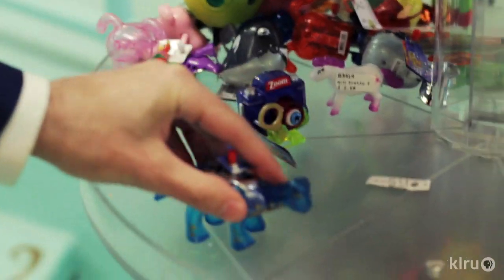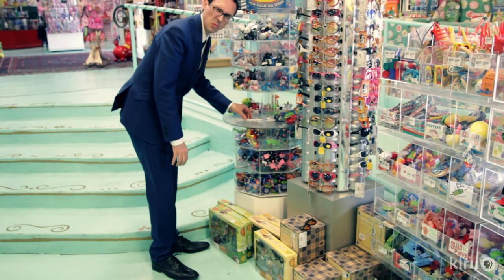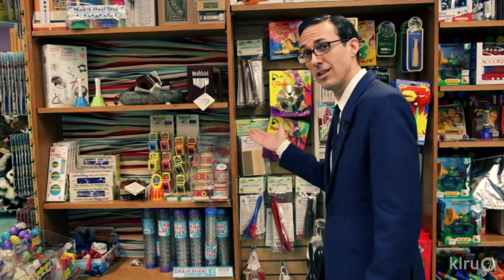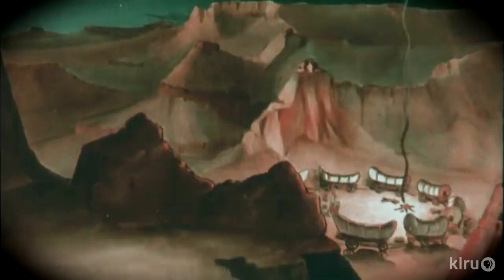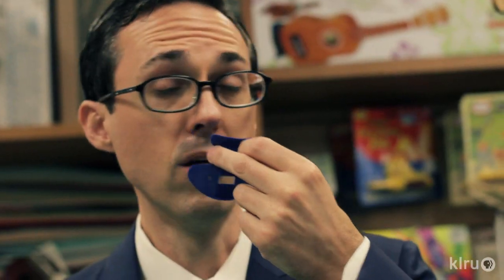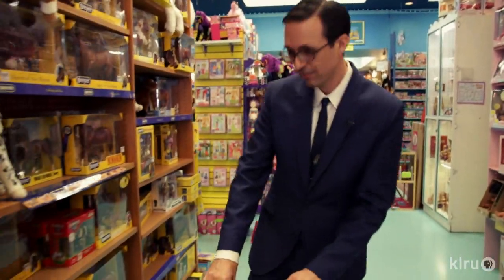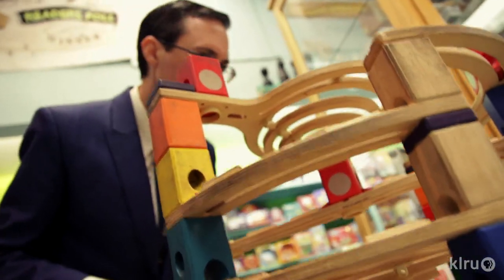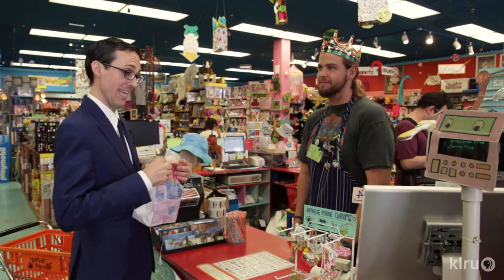Sounds of the Toy Store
In need of some new sound effects? Take a field trip to your local toy store!
Buzz Moran taps into his inner child and explores the world of sounds you can make from various toys.

hosted by Buzz Moran @buzzmoran

Buzz Moran SFX on Facebook